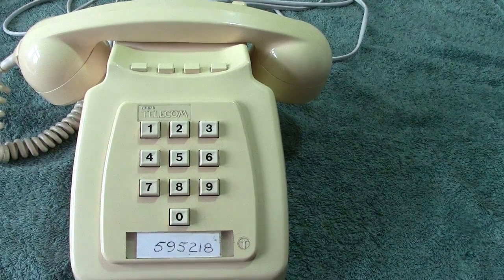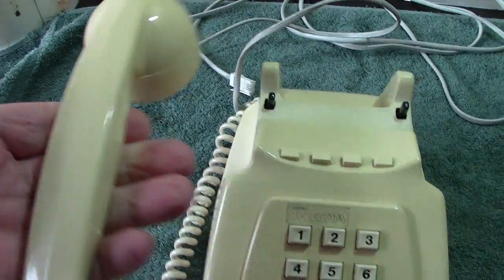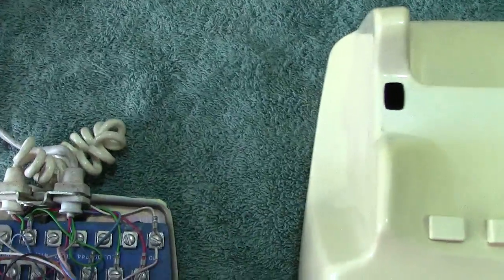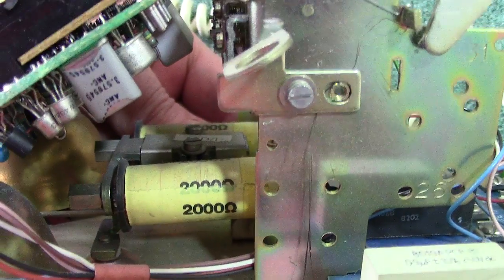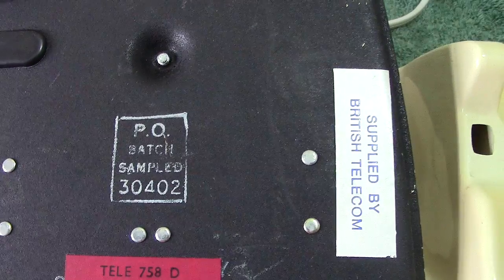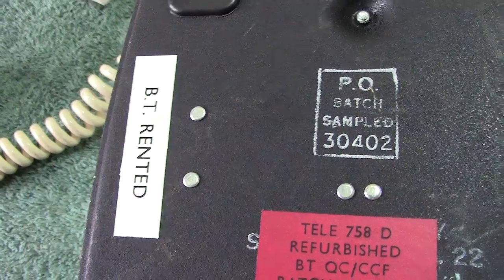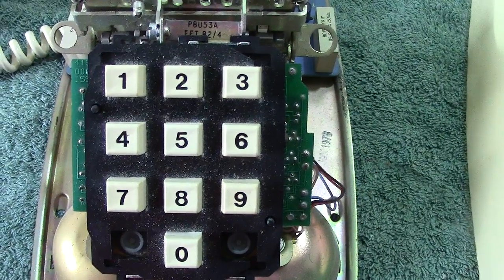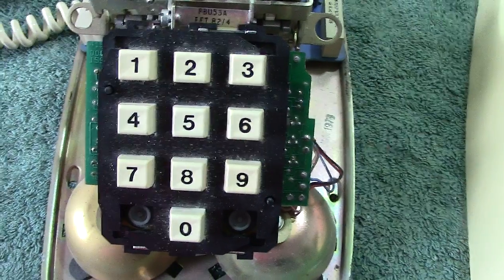Telephones of the World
Here we have 758 phone press button by BT, this was refurbed  and dated 1982 line powered and sends out pulses.